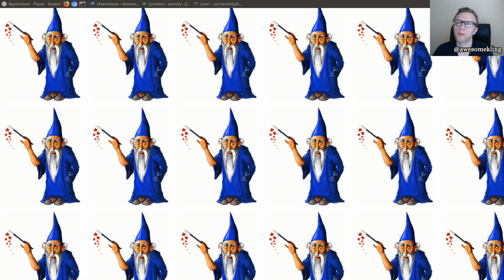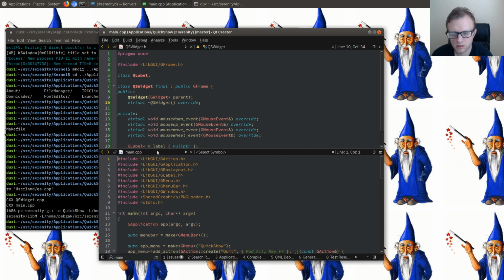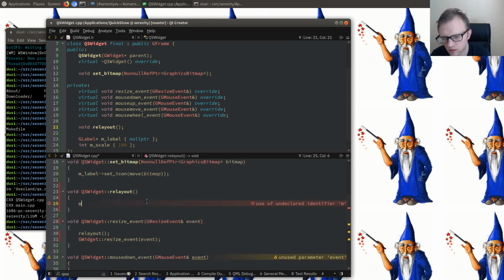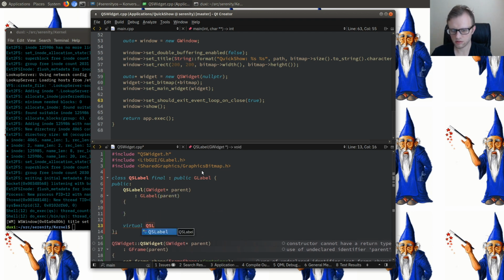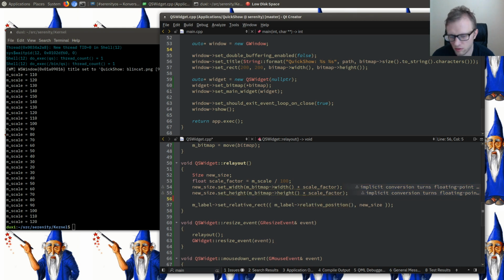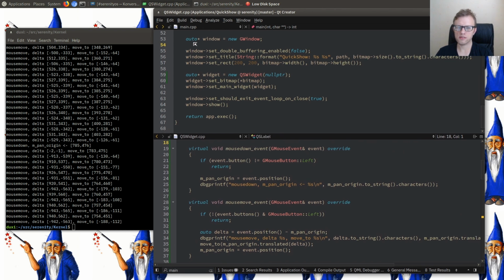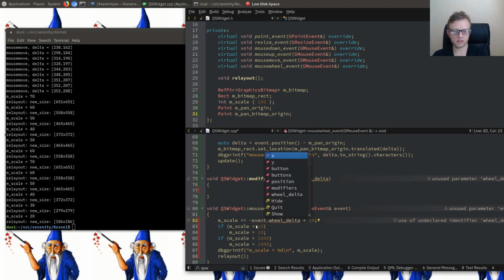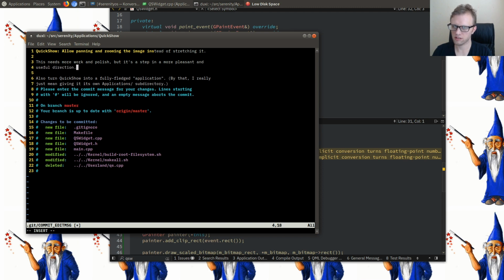OS hacking: Pan and zoom in the image viewer